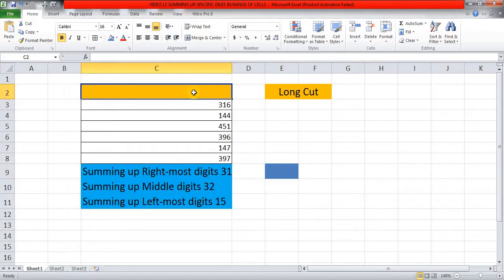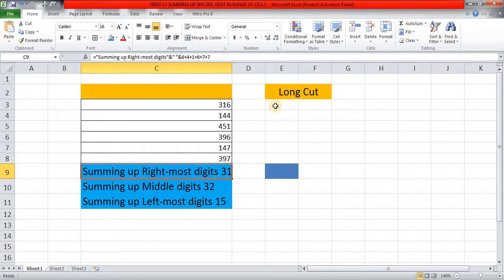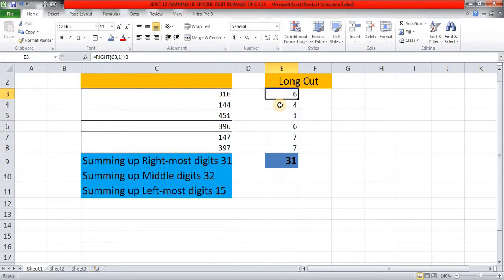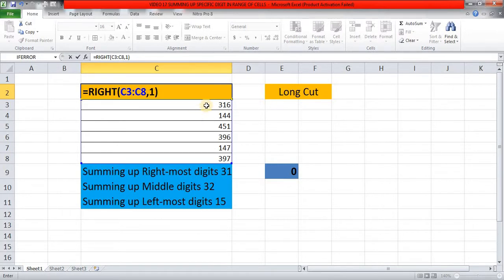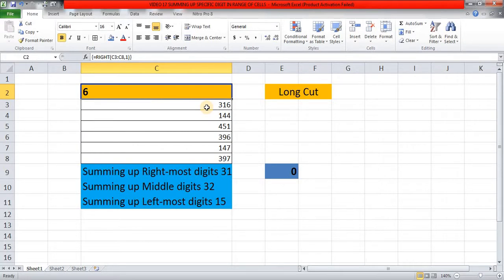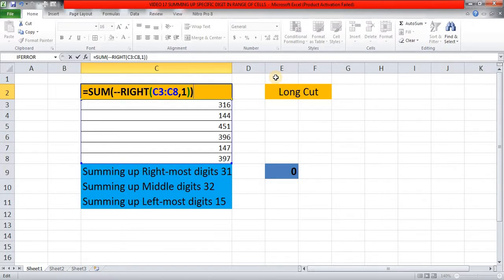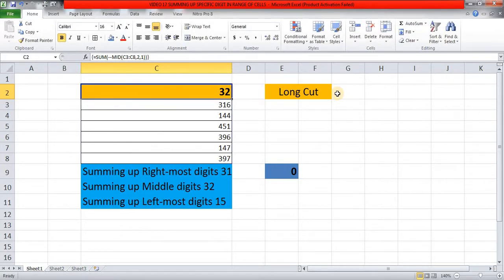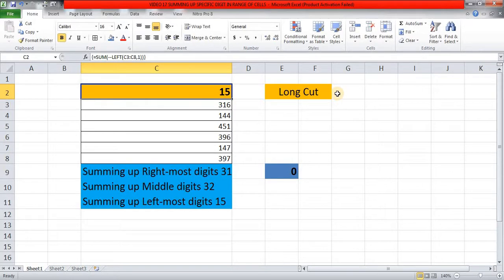Video 17 Summing up Specific Digits in Range of Cells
Summing up Specific Digits in Range of Cells using SUM, RIGHT /LEFT / MID functions with ARRAY feature